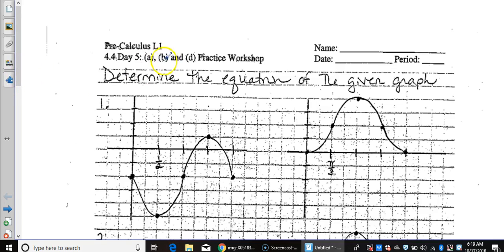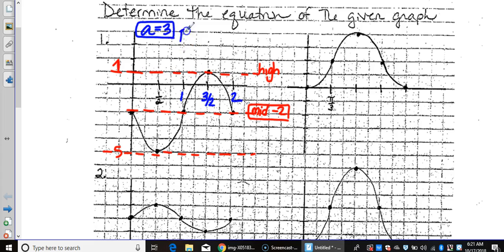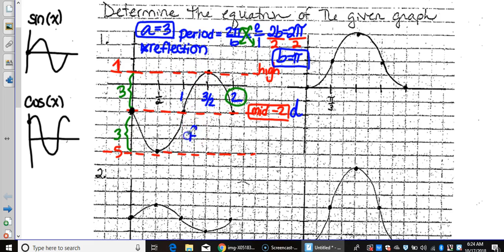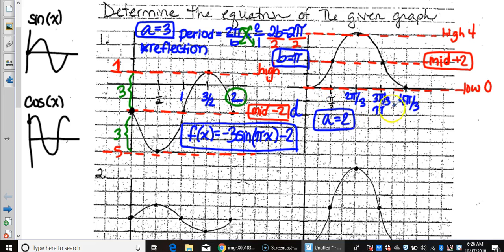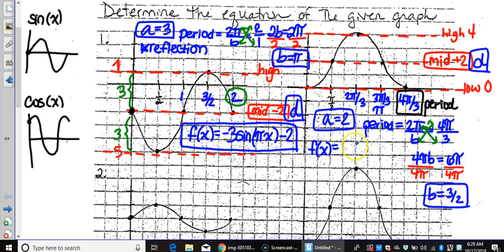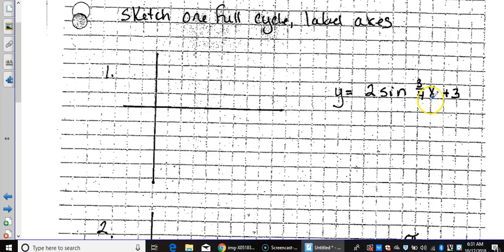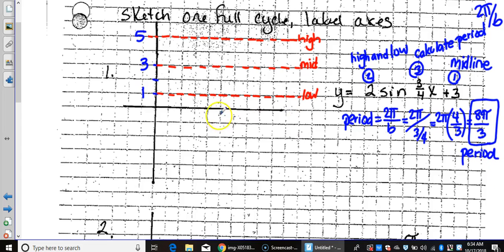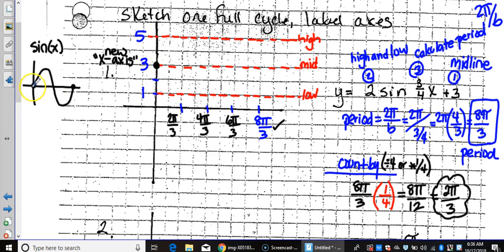10/17/18 PreCalc (a), (b) and (d) Notes